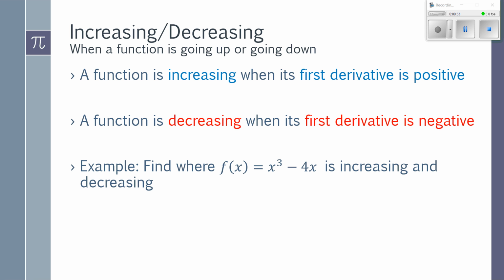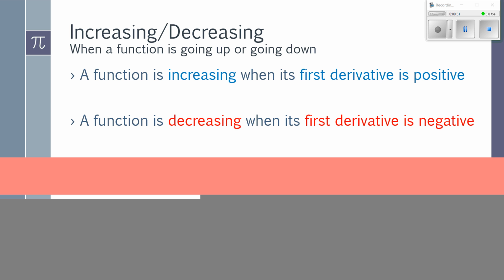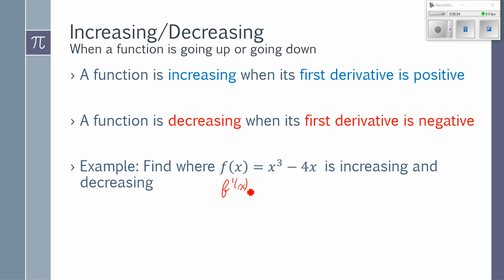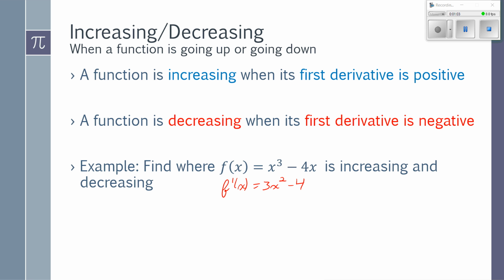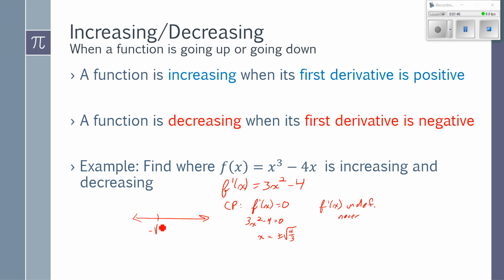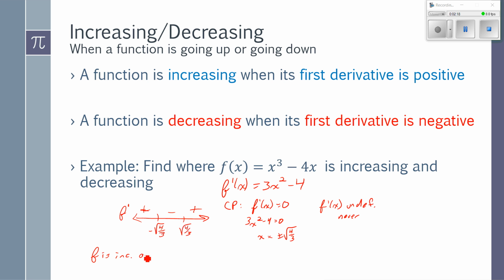Increasing and Decreasing Functions